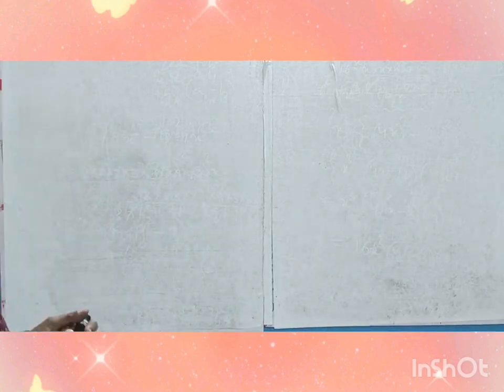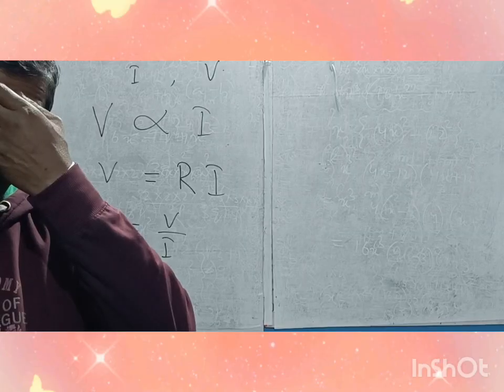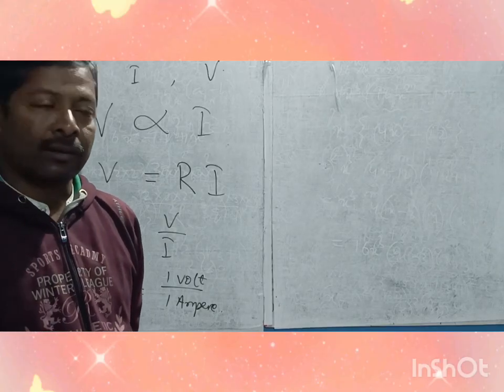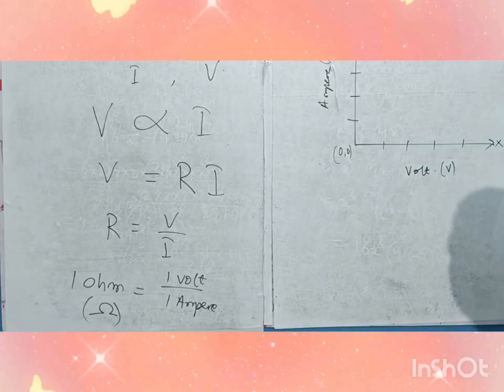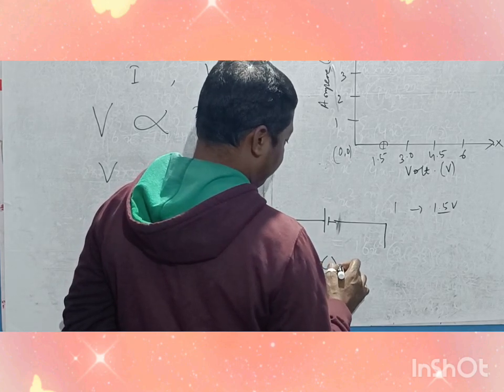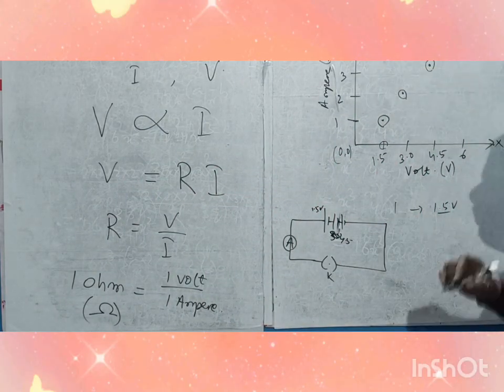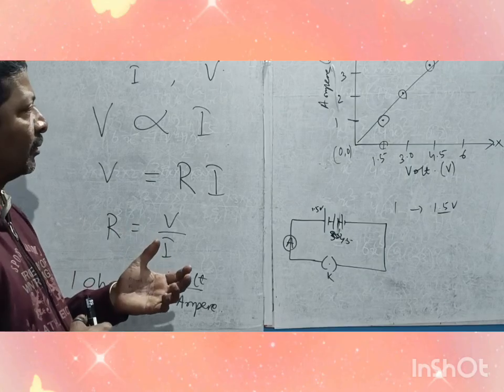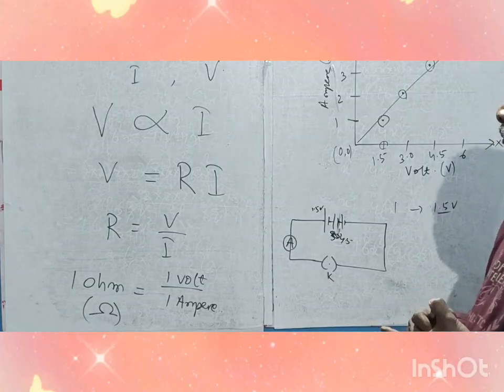Ohm's law class 10 (CBSE) science